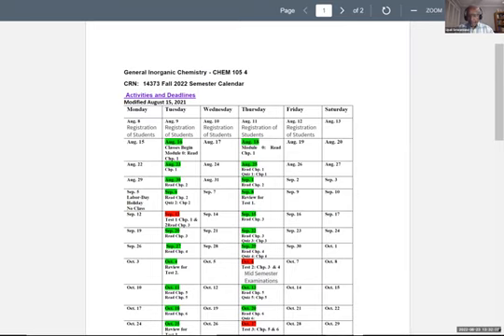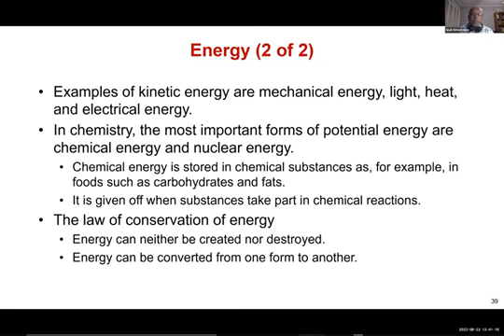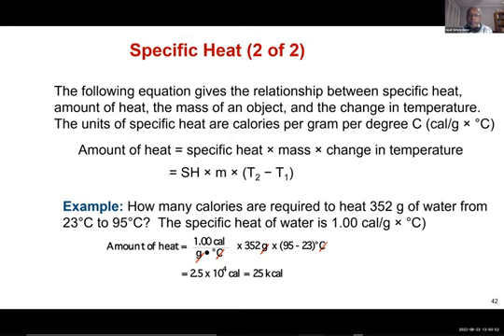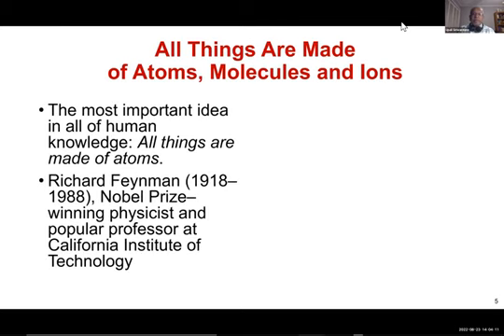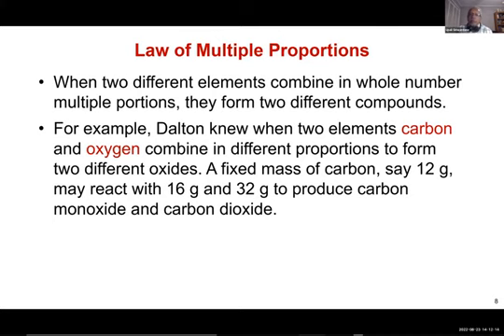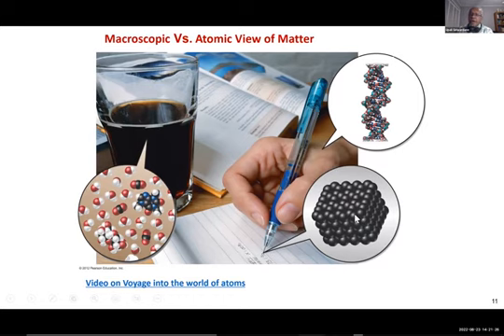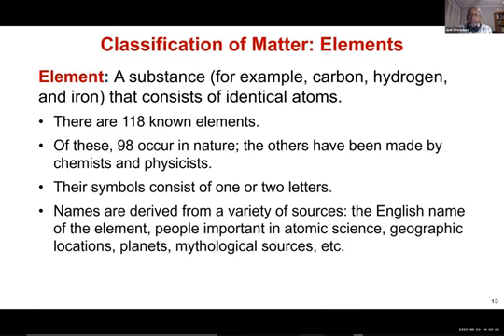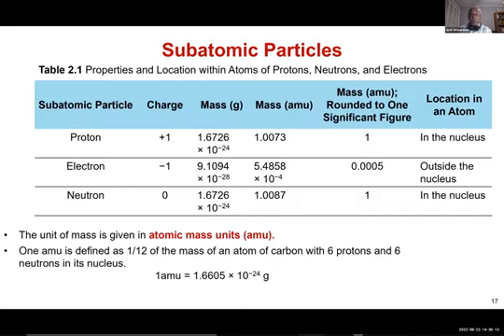CHEM-105-Chapter-1 & 2-Aug-23-2022-Zoom-Class-Video-a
Aug-23-2022-Chapter-1&2 (mostly)